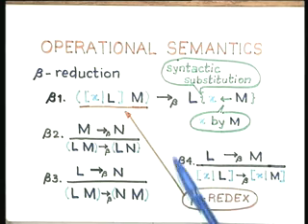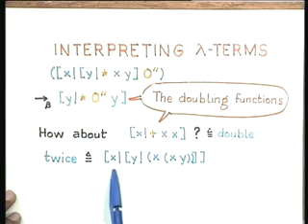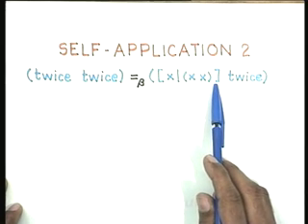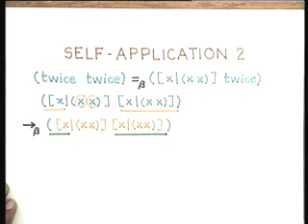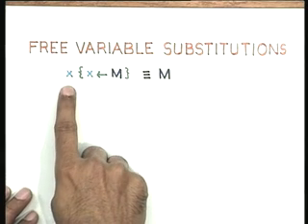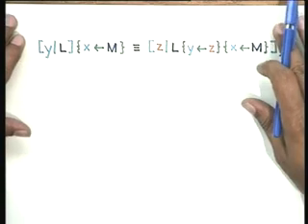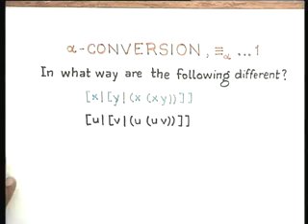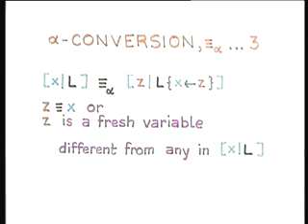Lecture - 27 Programming Languages